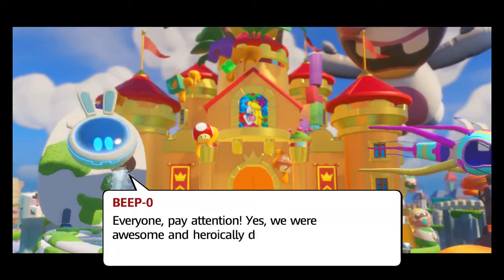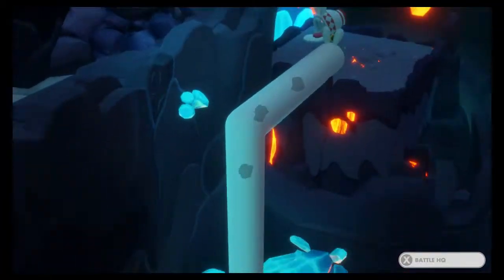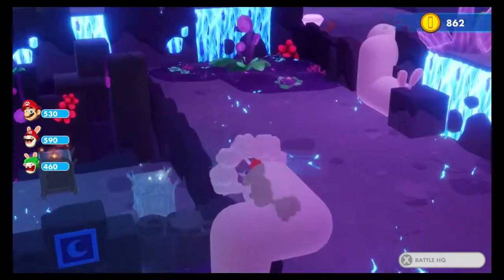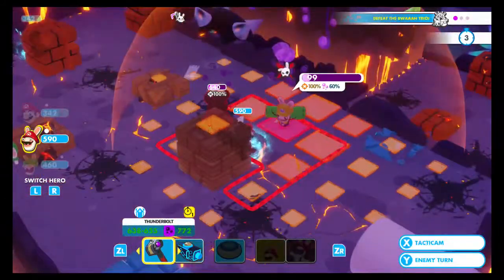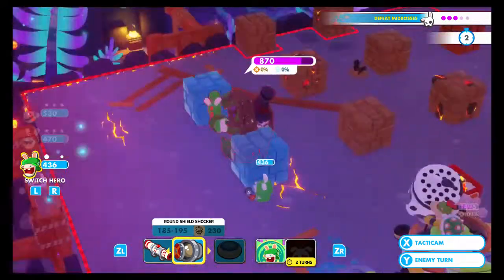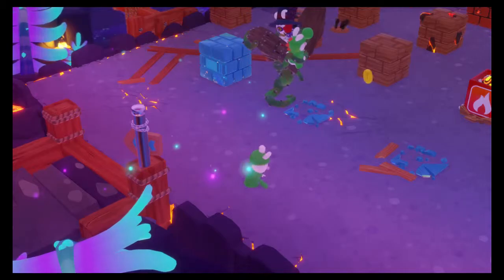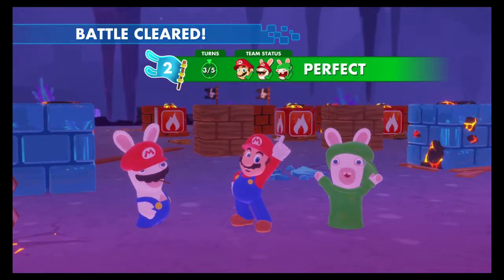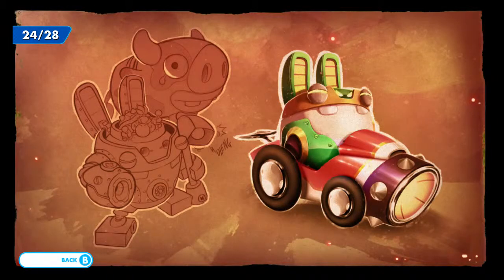Mario & Rabbids Episode 39: Rogue's Gallery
Quite the Rogue's Gallery indeed